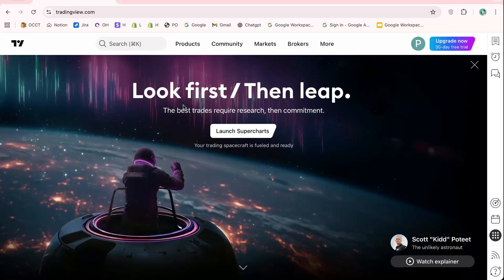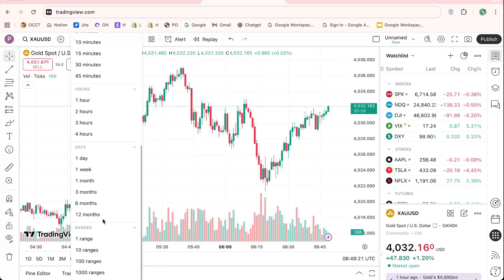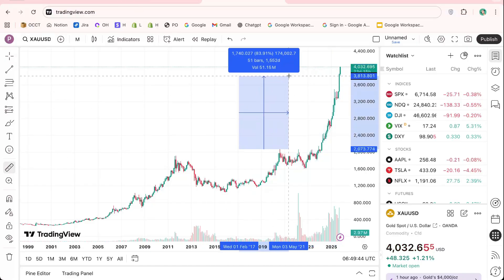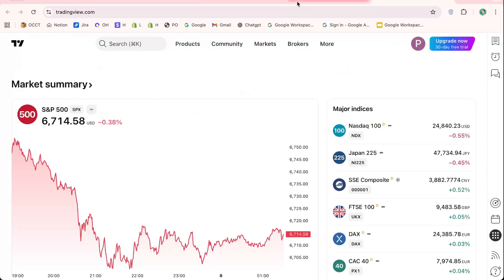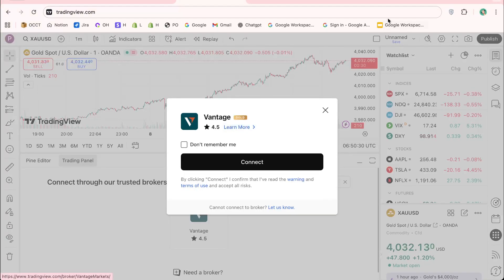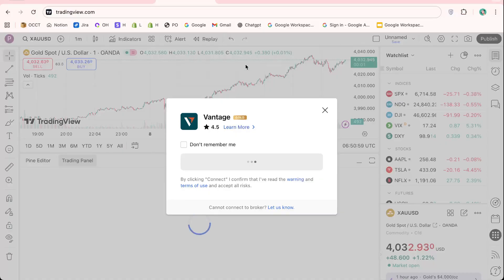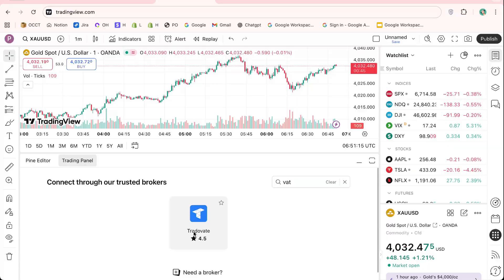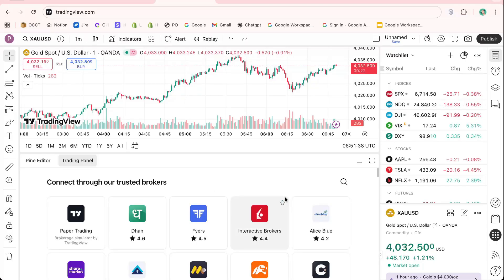How to connect Vantage to TradingView, Add Vatnage Broker Easily 2025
In this video, you’ll learn how to connect your Vantage account to TradingView easily and trade directly from your charts. This 2025 step-by-step guide explains how to link the Vantage broker (formerly VantageFX) with TradingView to analyze, execute, and manage trades all in one platform — without switching tabs or screens.

We’ll begin by logging into Vantage and verifying your account, then move to TradingView’s broker connection panel where you can search for “Vantage.” Once found, I’ll walk you through authorizing access safely using your Vantage credentials. You’ll see how to connect both demo and live accounts, confirm the broker status in TradingView, and start placing trades directly through the chart interface.

You’ll also learn how to fix common issues like “Broker not available in region” or “Failed to connect account.” The video covers key points like supported account types, leverage sync, and real-time balance updates, ensuring your setup works smoothly across web and mobile apps.

Timestamps:
00:00 – Intro & overview of TradingView + Vantage connection
00:40 – Login to your Vantage broker account
01:10 – Open TradingView and go to broker connection section
01:40 – Search and select Vantage from available brokers
02:00 – Authorize login and connect account securely
02:30 – Verify connection, test trading & fix common errors